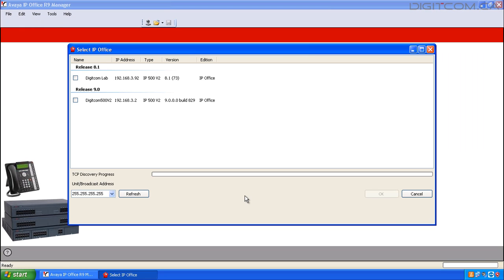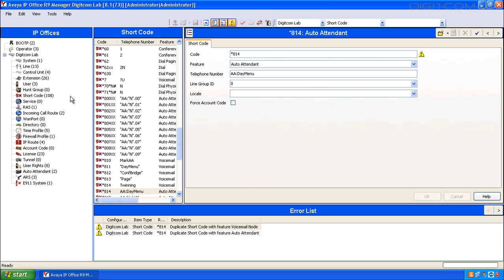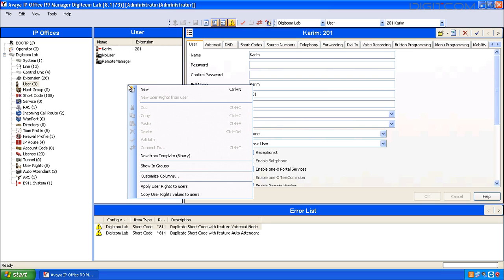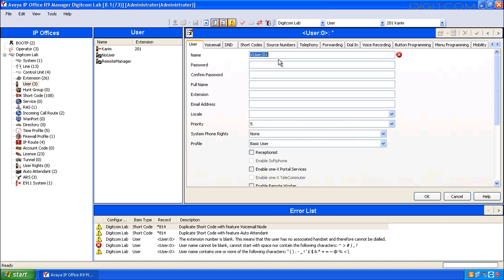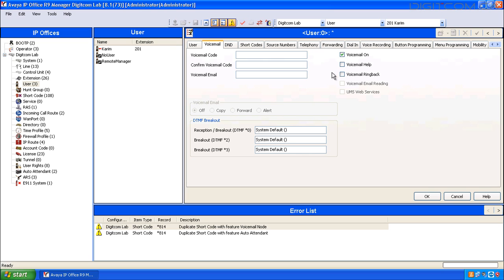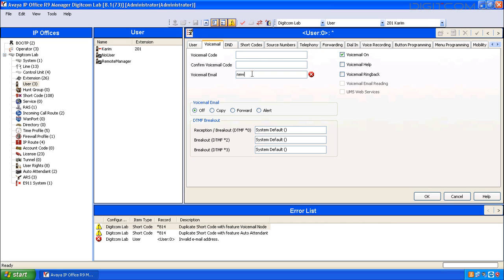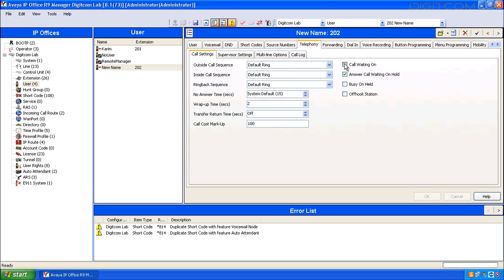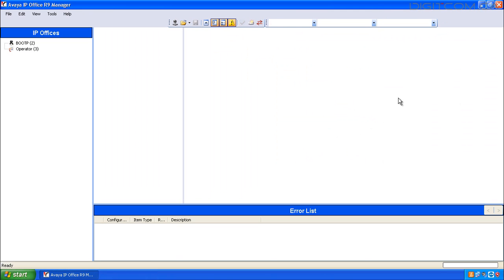Creating a new user and extension from scratch in Avaya IP Office